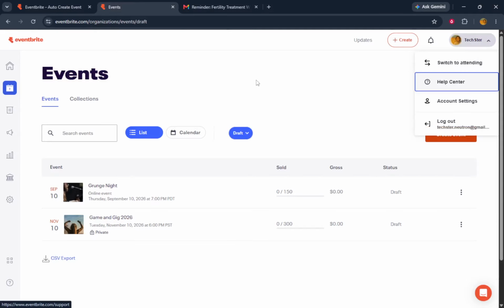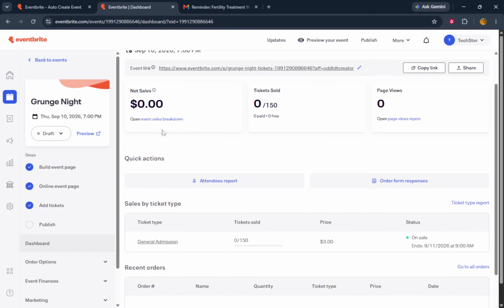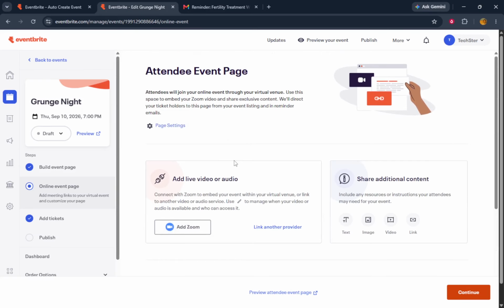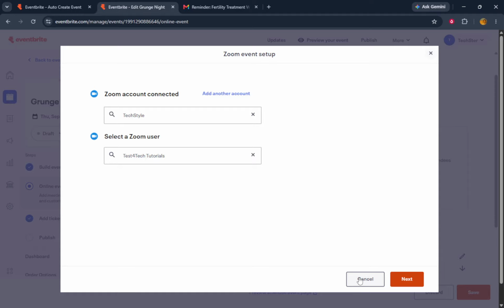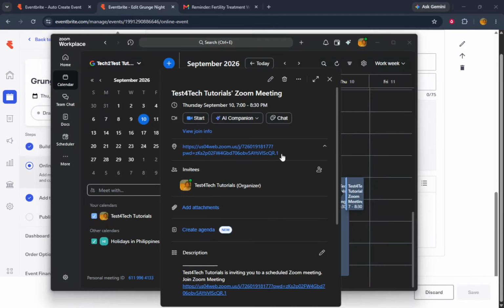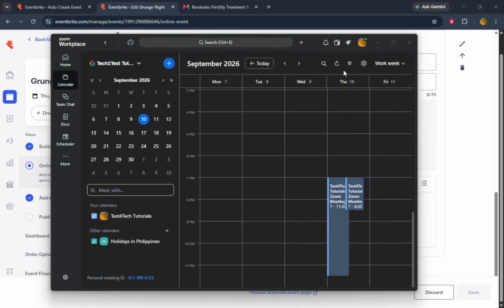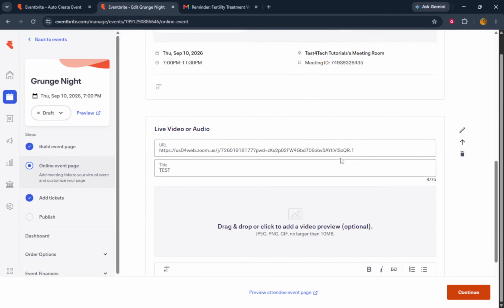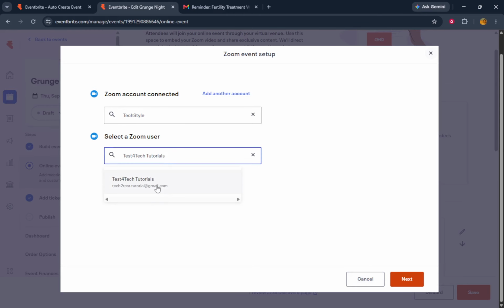How to Add a Zoom Link on Eventbrite [2026 Full Guide]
How to Add a Zoom Link on Eventbrite

Are you wondering how to add a Zoom link to your Eventbrite event? You’re in the right place! In today’s tutorial, we’ll guide you step-by-step on integrating Zoom with your Eventbrite listings, ensuring your virtual attendees have a seamless experience. Start by signing into your Eventbrite account and navigating to the Manage Events section, where you’ll select the specific event you want to enhance. Set your event location to Online to signal that it's virtual and access the Online Event Page. Here, you have the option to connect your Zoom account directly or manually input your meeting link. We’ll also show you how to add clear instructions for your attendees to join effortlessly. Plus, discover the benefits of using the Online Event Page for enhanced security and convenience. By the end of this video, you’ll know how to effectively link your Zoom session to Eventbrite, simplifying the planning process and ensuring your guests have everything they need for a successful event.

Eventbrite, Zoom integration, online events, how to add Zoom link, virtual events, event planning, Eventbrite tutorial, Zoom meetings, online event setup, Zoom registration, Eventbrite tips, digital events, online event management, webinar setup, event marketing